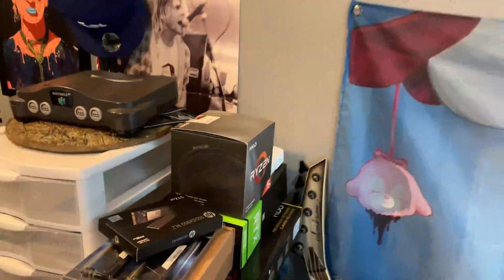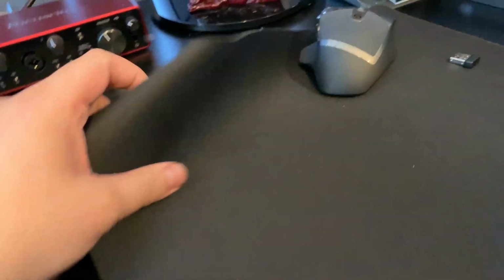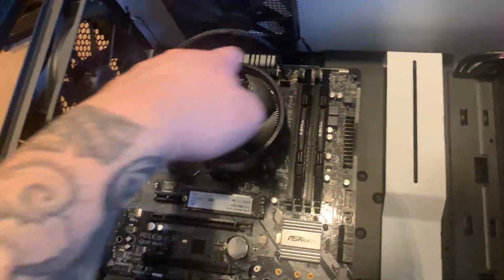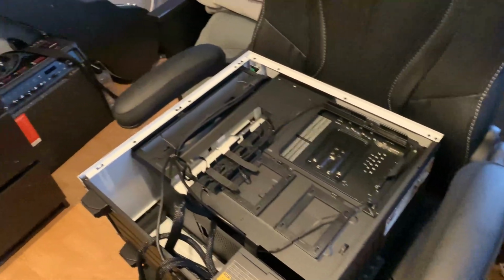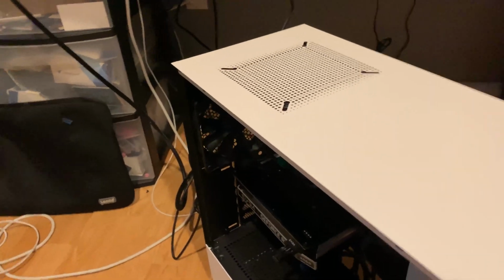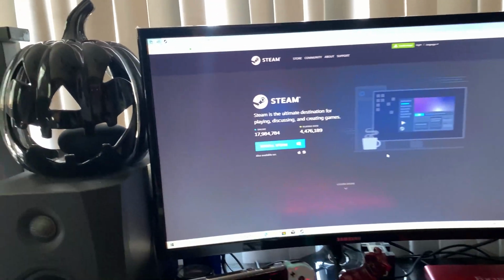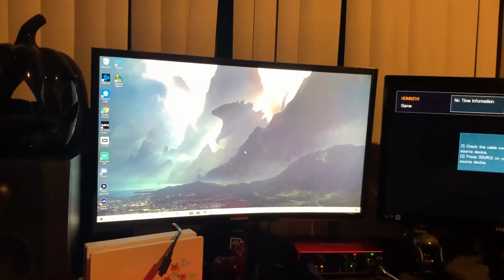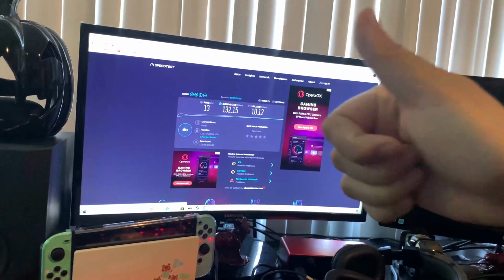First PC Build (n00b)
pls don't drag me